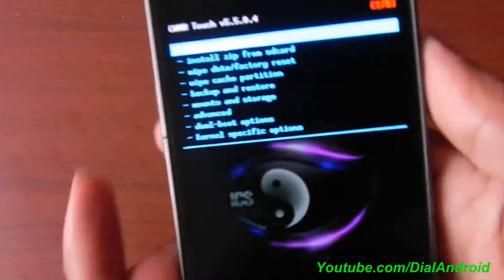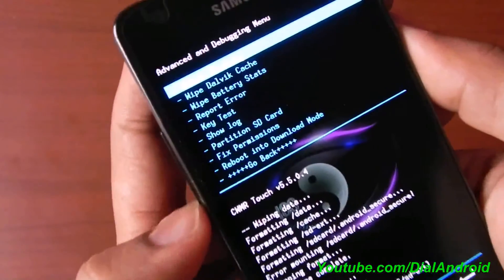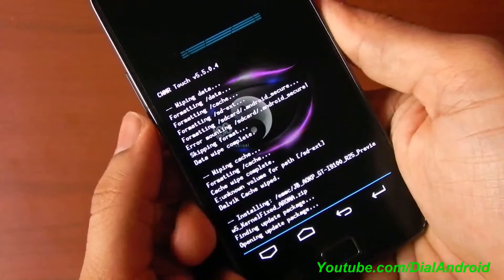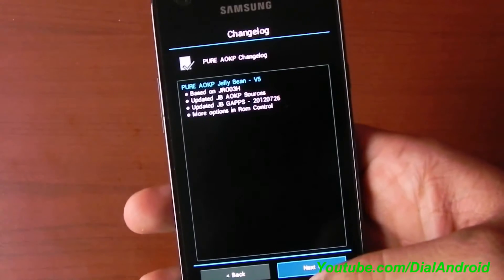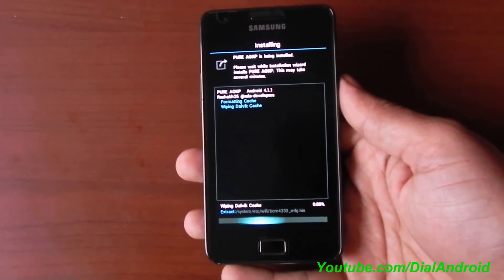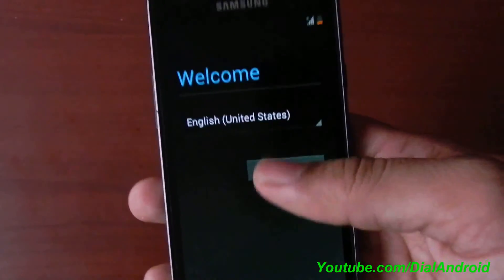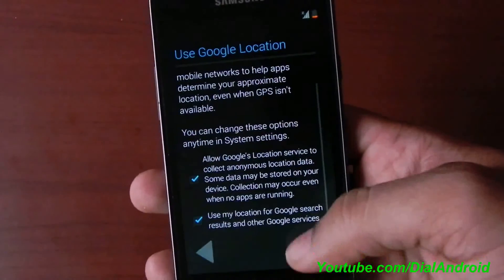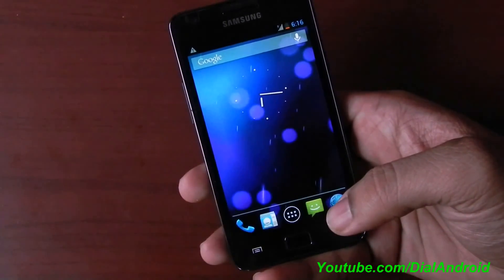How to Install Jelly Bean AOKP ROM on Galaxy S2 I9100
Enjoy Jelly bean on your Galaxy S2 with AOKP based Custom ROM. AOKP is a open source custom ROM. Thanks to Rushabh (XDA developer) for making it possible on Galaxy S2 international version.